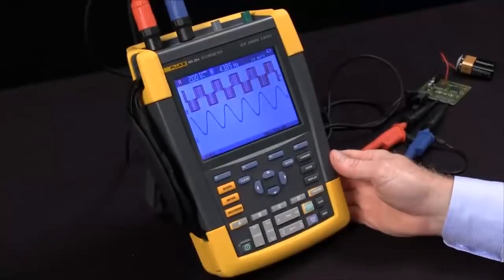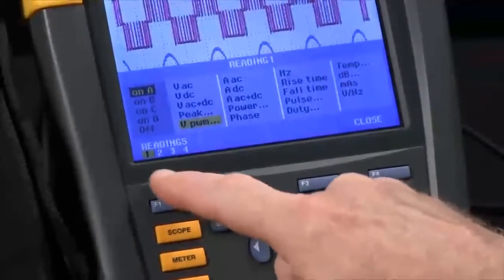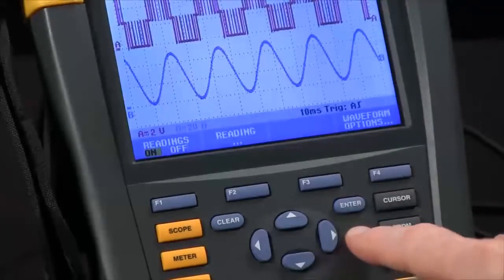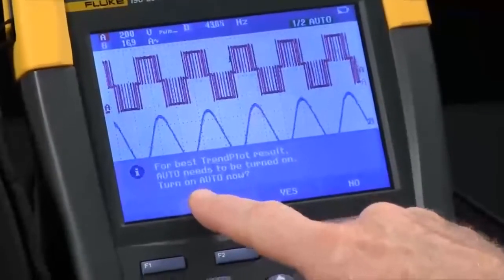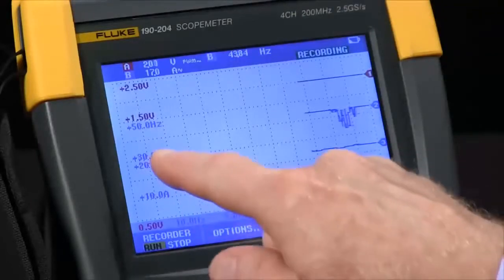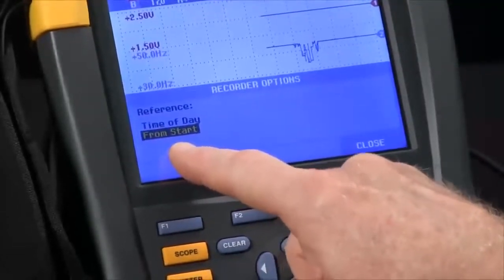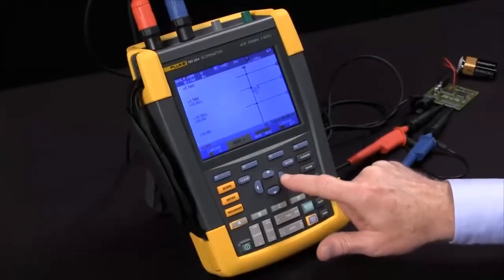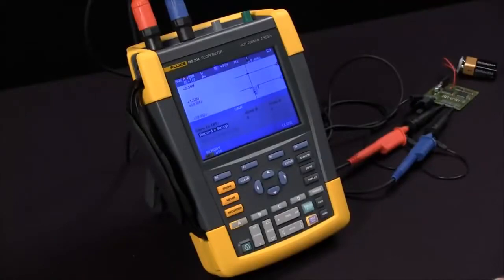How To Use the TrendPlot® Function on the Fluke ScopeMeter Portable Oscilloscope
In this video, the user learns how to set up the TrendPlot function to find intermittent faults. The function plots minimum and maximum peak values for up to 22 days, in any combination of voltages, amps, temperature, frequency, and phase for all four inputs.